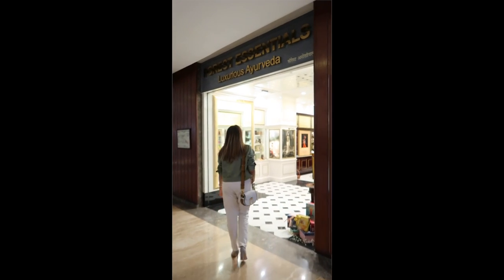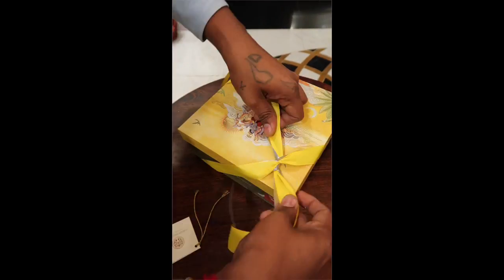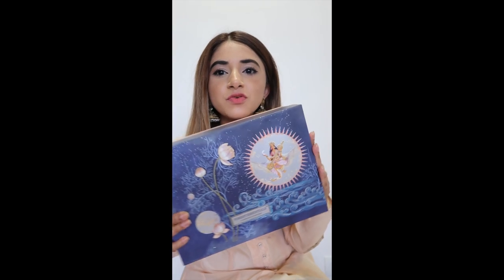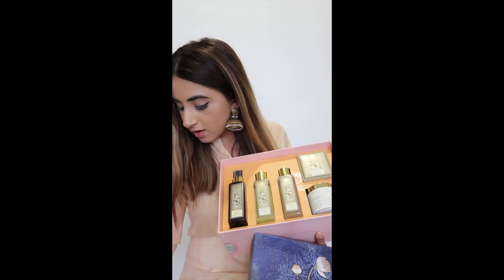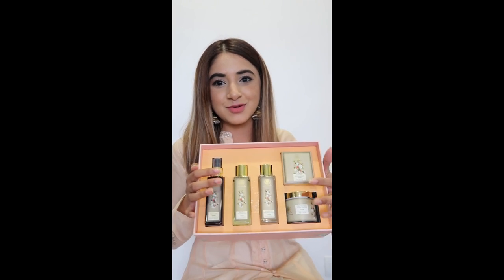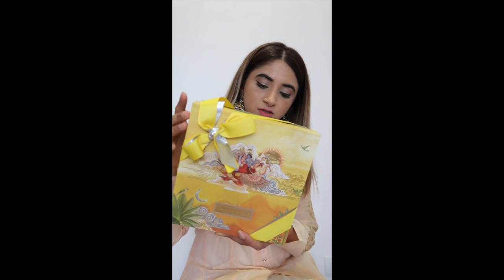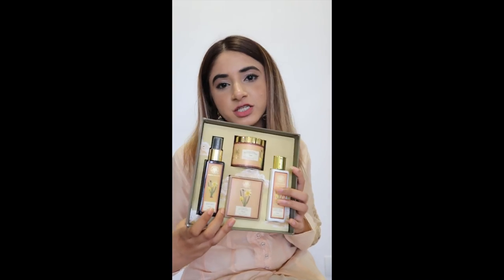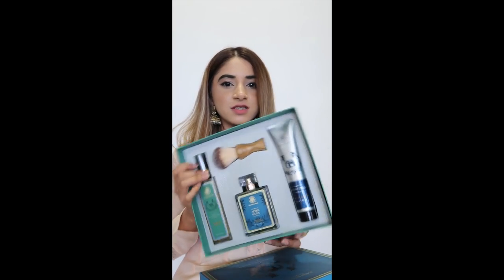Unravel The Joy Of Diwali Gifting With Aashna Shroff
Take a cue from the lovely Aashna Shroff for your Diwali shopping, who picked out presents from our gifting collection inspired by the world of Indian mythology, which has something for everyone!